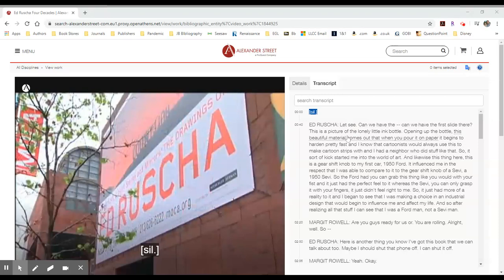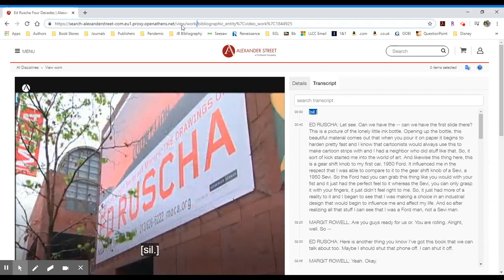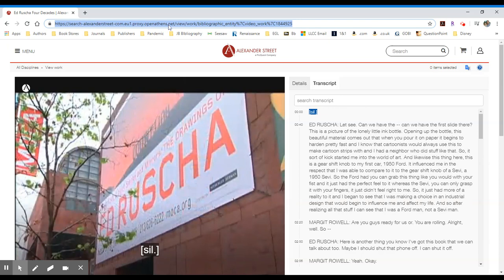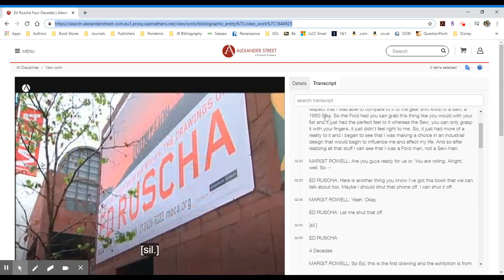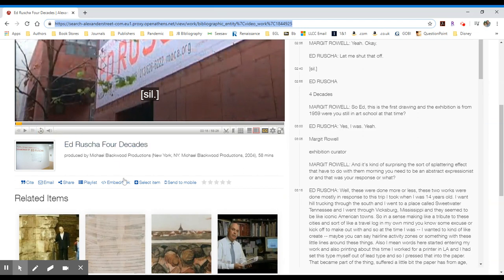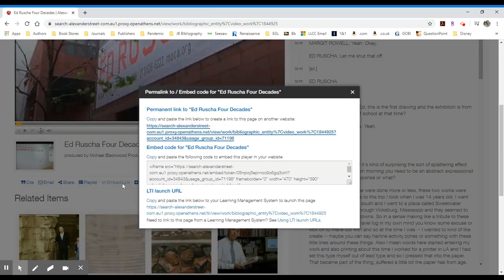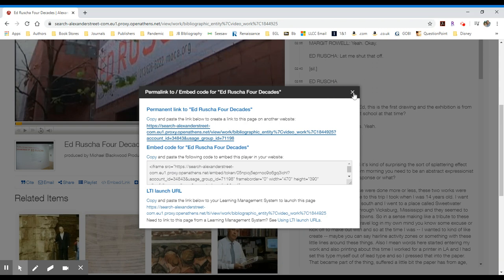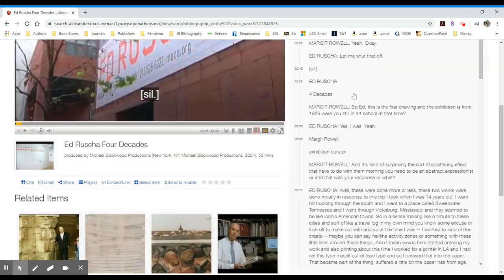Embedding Alexander Street Videos -- LLCC Library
Embedding Alexander Street videos from the LLCC Library.